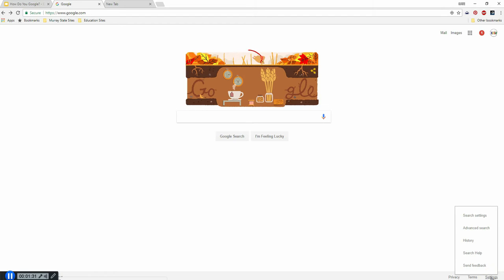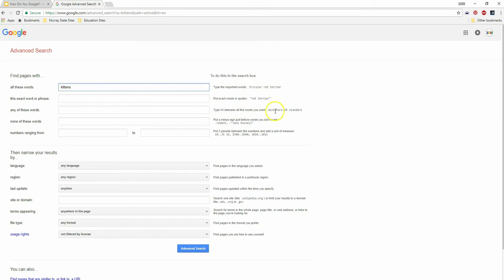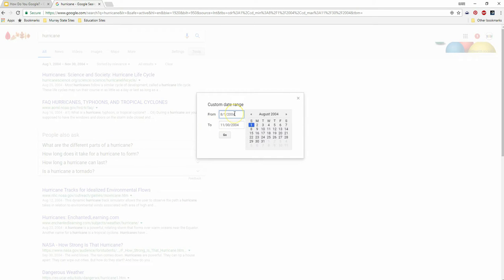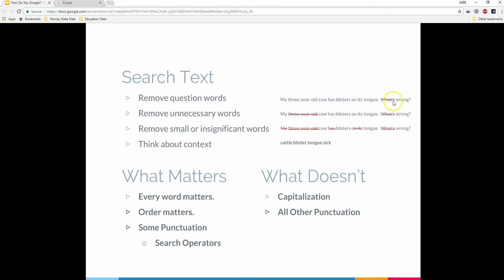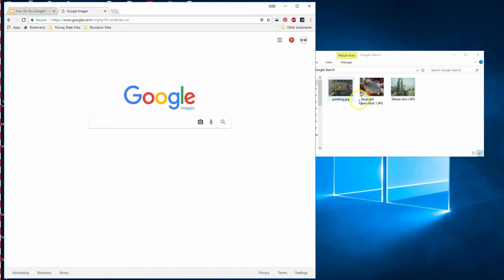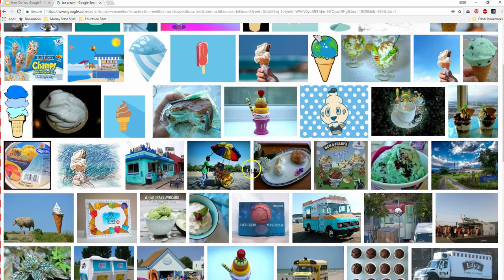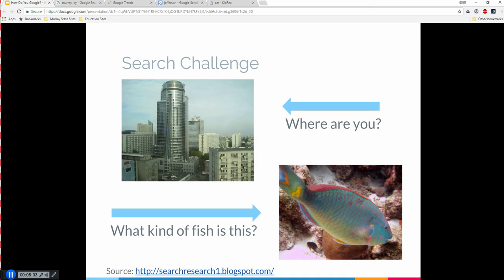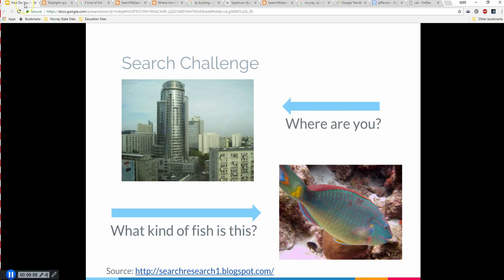Part 2: Google Chrome and Search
Tips and tricks for using Google Search efficiently and some ideas for classroom projects